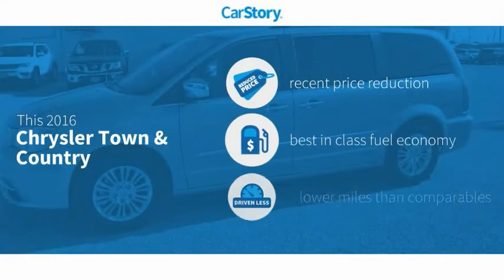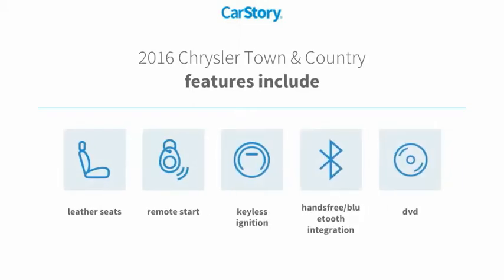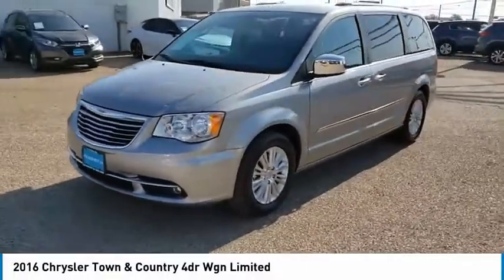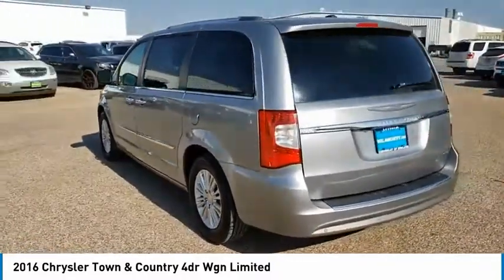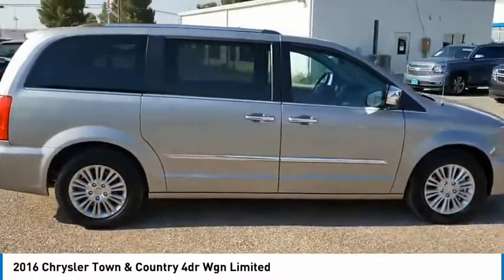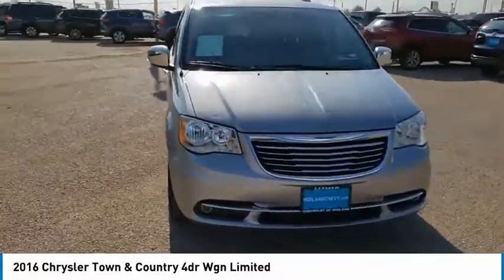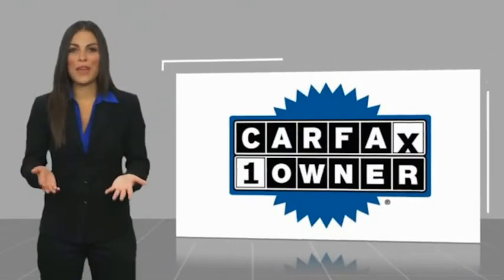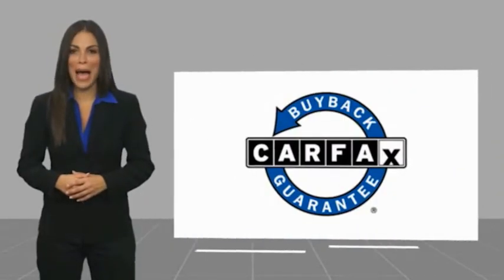2016 Chrysler Town & Country Midland Texas GR200605T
2016 Chrysler Town & Country 4dr Wgn Limited

PRICE DROP FROM $20,988, FUEL EFFICIENT 25 MPG Hwy/17 MPG City! CARFAX 1-Owner, ONLY 44,295 Miles! Third Row Seat, Navigation, Heated Leather Seats, DVD Entertainment System, Power Liftgate, Satellite Radio, Back-Up Camera CLICK NOW! KEY FEATURES INCLUDE Leather Seats, Third Row Seat, DVD, Quad Bucket Seats, Power Liftgate, Back-Up Camera, Satellite Radio, iPod/MP3 Input, Bluetooth, CD Player, Aluminum Wheels, Remote Engine Start, Dual Zone A/C, Power Fourth Passenger Door, Blind Spot Monitor. Rear Spoiler, MP3 Player, Privacy Glass, Remote Trunk Release. OPTION PACKAGES ENGINE: 3.6L V6 24V VVT FLEX FUEL (STD), TRANSMISSION: 6-SPEED AUTOMATIC 62TE (STD), QUICK ORDER PACKAGE 29P Engine: 3.6L V6 24V VVT Flex Fuel, Transmission: 6-Speed Automatic 62TE, Garmin Navigation System, Power Folding 3rd Row Seat, Leather Wrapped Steering Wheel w/Accents, Power Folding Multi-Function Mirrors, Integrated Roof Rail Crossbars, Black Finish I/P Bezel, Driver Convenience Group, Keyless Enter-N-Go, Remote Proximity Keyless Entry, Bright Door Handles, Heated Second Row Seats, Heated Front Seats, Heated Steering Wheel, SiriusXM Travel Link, Power Folding Mirrors, Premium Front Door Trim Panel, Bright Side Roof Rails, Limited Badge, Super Console. VEHICLE REVIEWS Great Gas Mileage: 25 MPG Hwy. A GREAT VALUE Reduced from $20,988. VISIT US TODAY At All American Chevrolet of Midland, our inventory includes the popular Chevy Cruze, the versatile Chevy Suburban and the powerful Chevy Silverado pickup truck. All American Chevrolet of Midland also has GM Certified Used Vehicles, vehicles that meet GM's demanding standards for quality and pass a meticulous certification process. Plus TT&L and fees. Price contains all applicable dealer incentives and non-limited factory rebates. You may qualify for additional rebates; see dealer for det